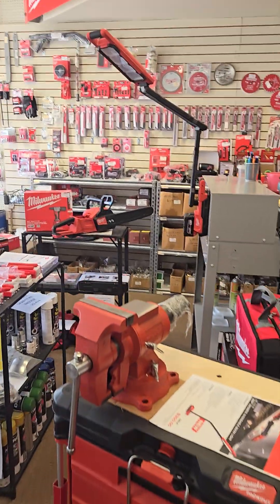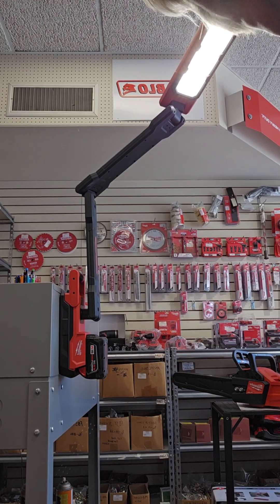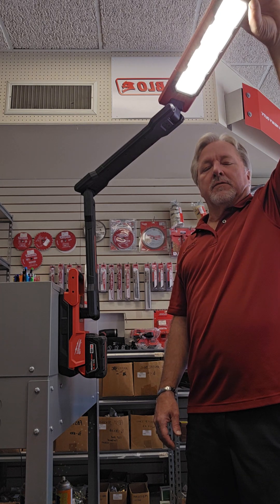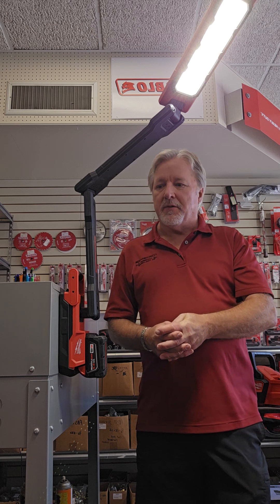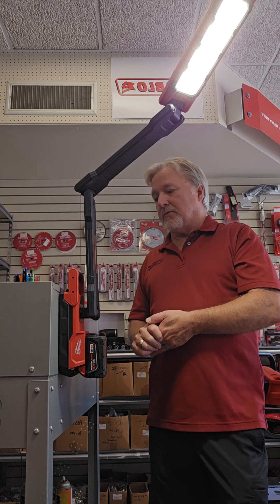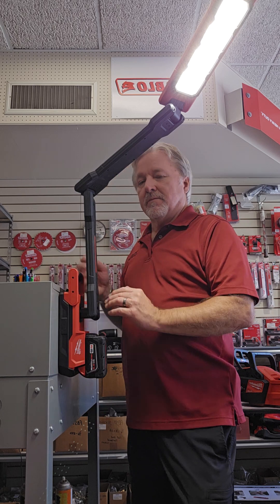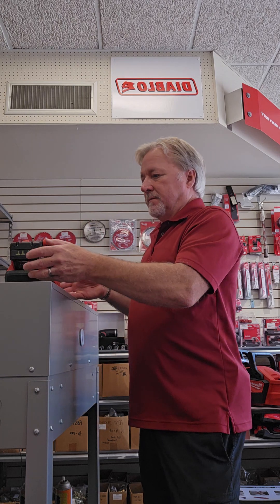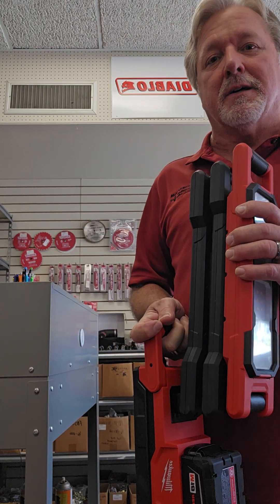Milwaukee M18 Magnetic Boom Light Demo.